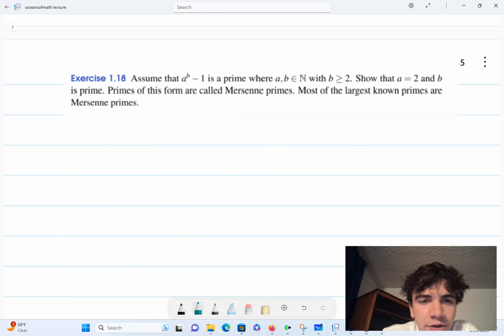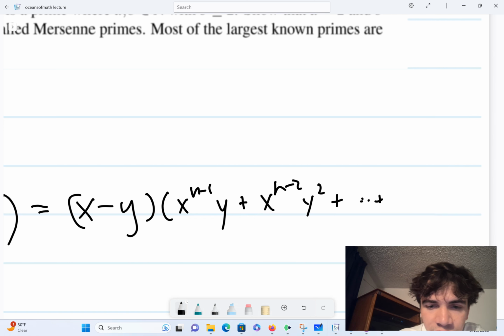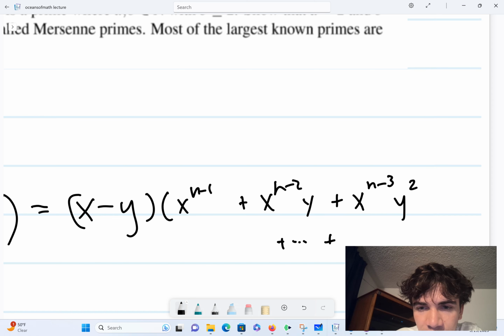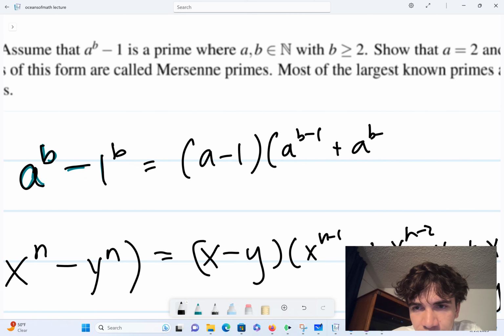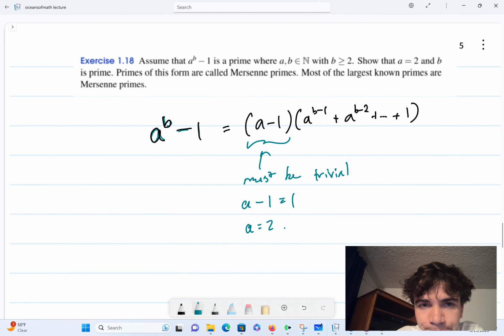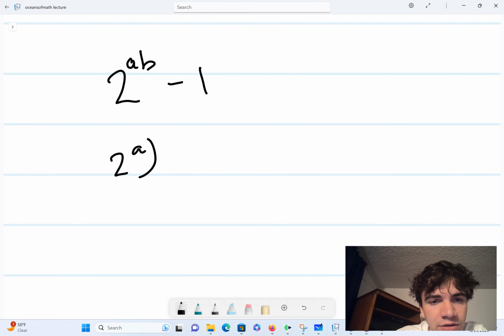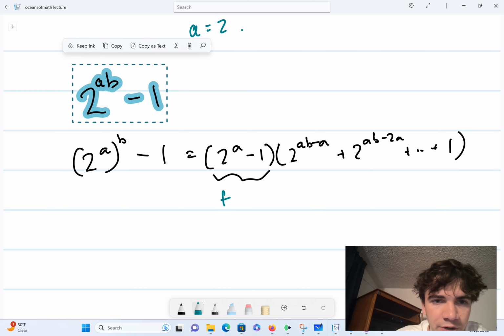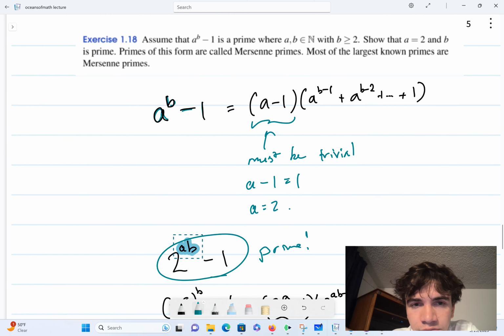Number Theory: prove that if (a^b) - 1 is prime, then a=2 and b is prime (Mersenne Primes) (proof)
In this video we show that all prime numbers of the form a^b - 1 are in fact of the form 2^p - 1 where p is prime. Enjoy~